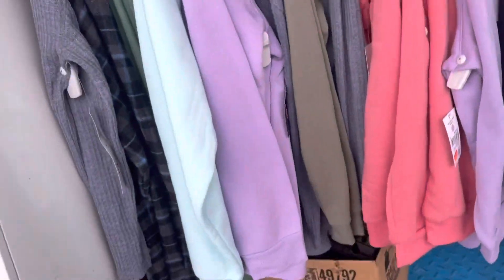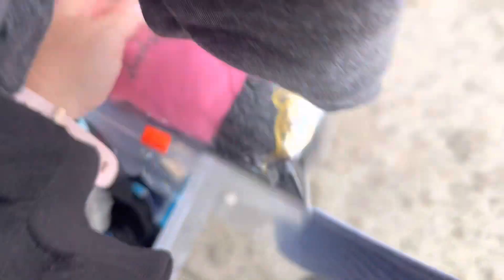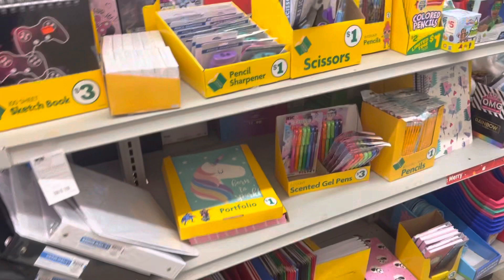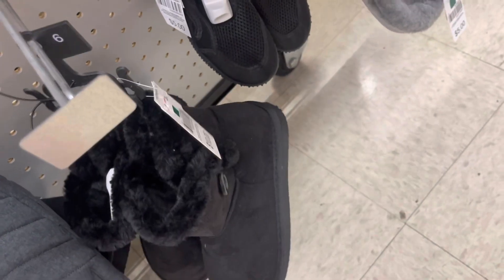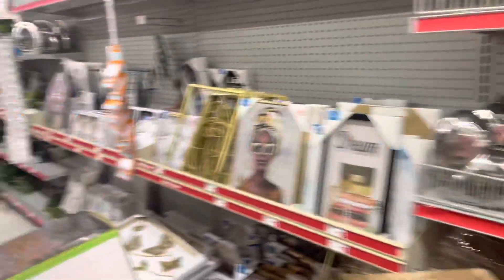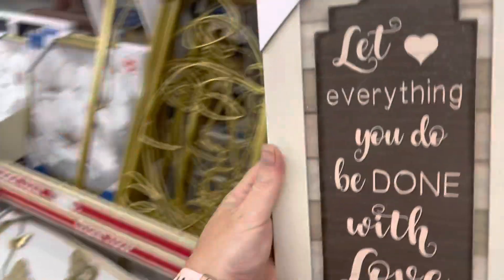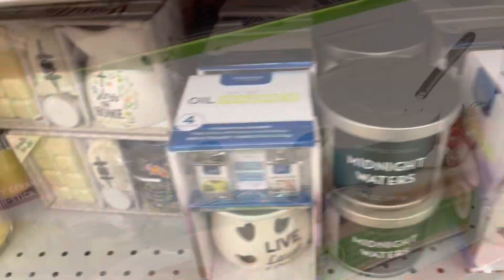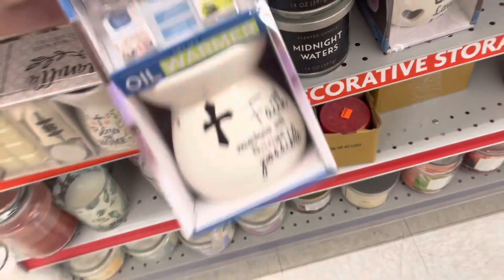🔥Family Dollar Clearance Shopping🔥dealhunter